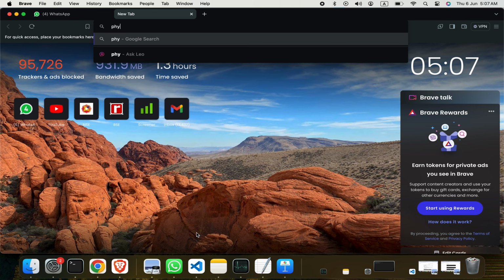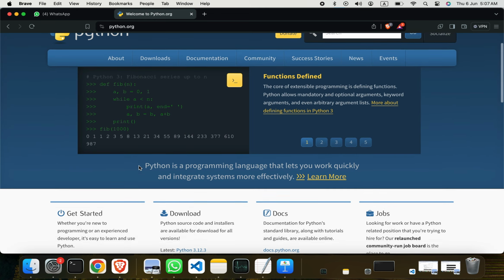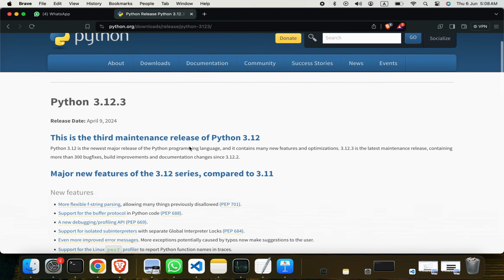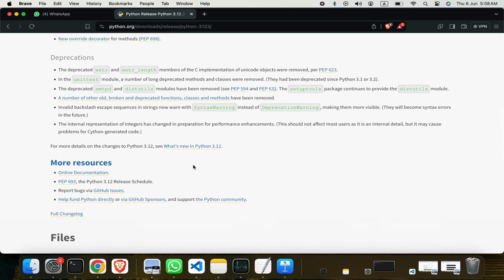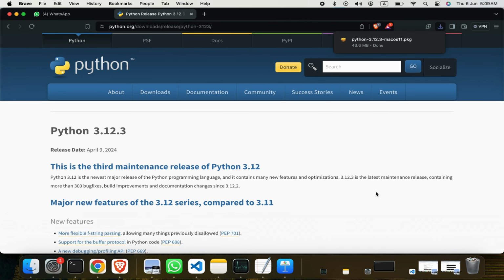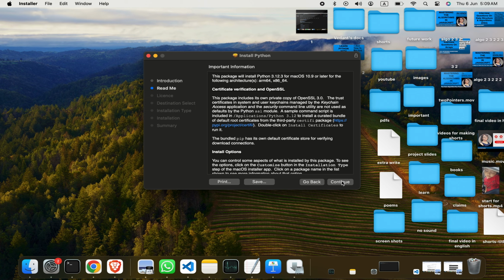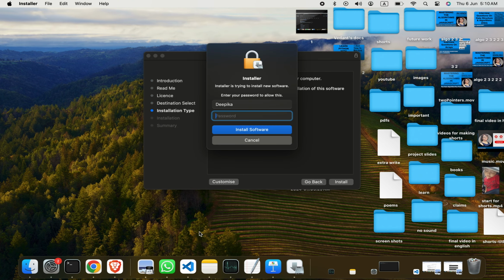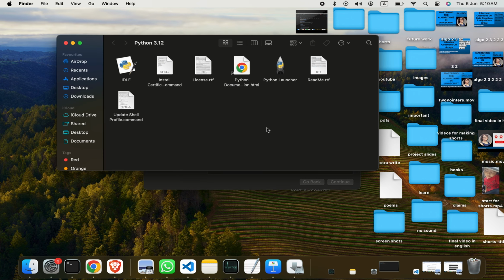[ENGLISH]# Python for Beginners # How to install Python # 2024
Guide for installing Python